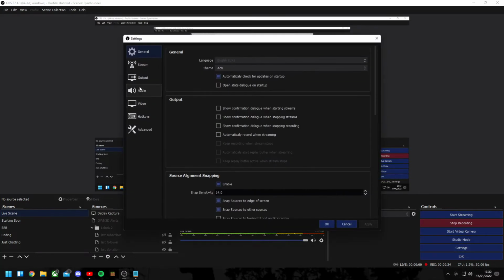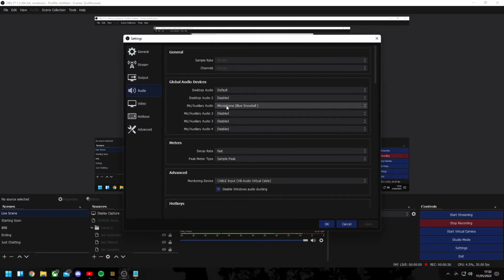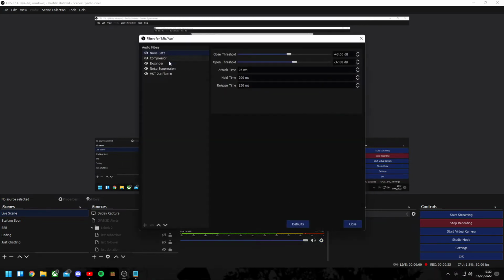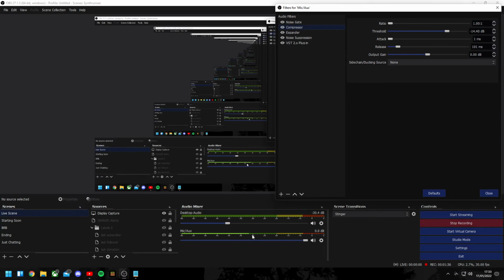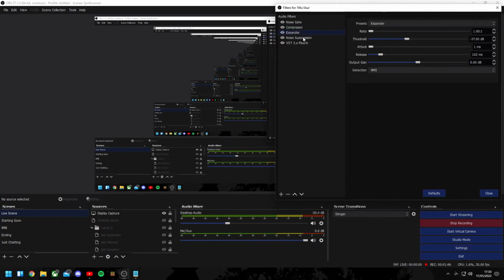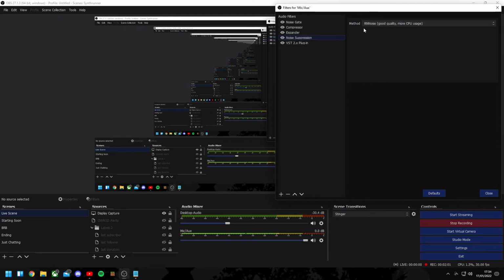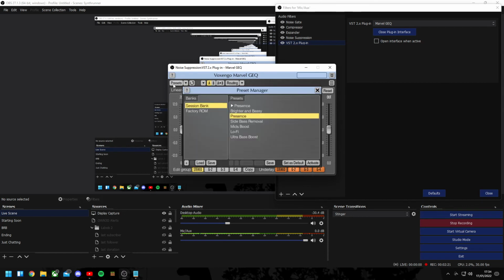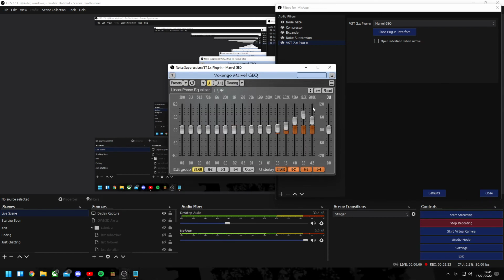How to make any microphone sound EXPENSIVE through OBS!! EASY!!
In this video, I am showing how to use filters through OBS to make your audio sound like an expensive professional microphone.
Personally, I am using a Blue Snowball ICE, and in my opinion, the audio sounds incredible to what I thought was possible with this microphone.